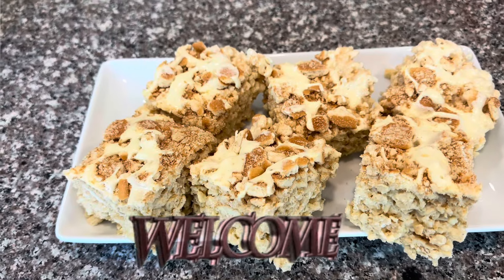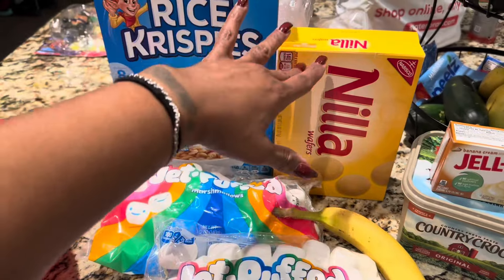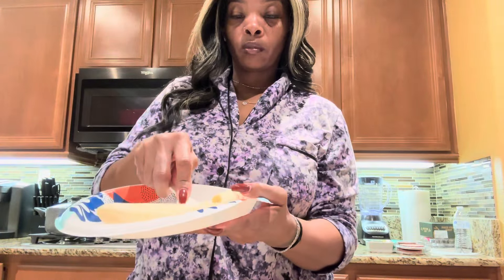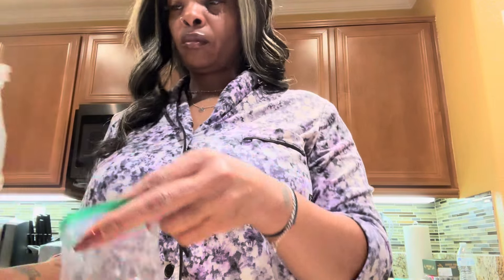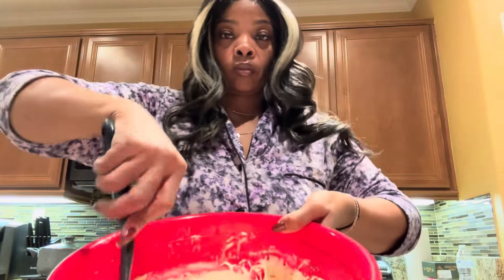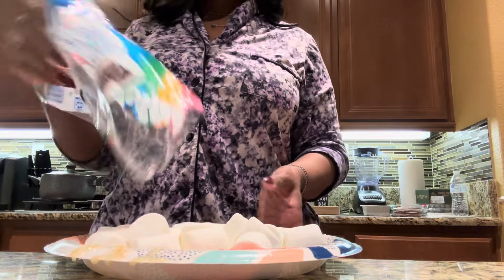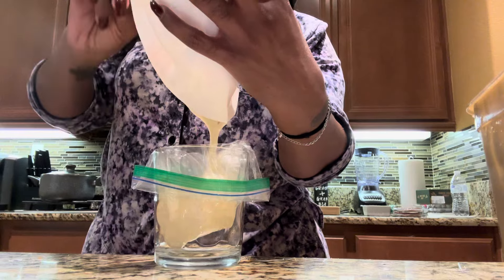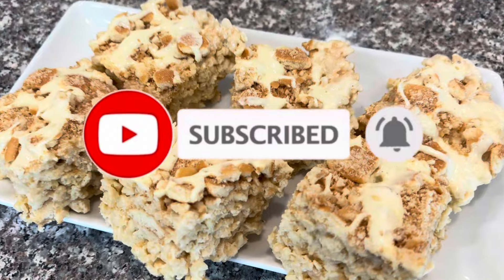The Ultimate Banana Pudding Rice Crispy Treats: A Recipe Worth Sharing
Hey all my Belle’s Today I Will Be Sharing A Banana Pudding Ticr CrispyTreats Recipe. I hope you enjoy this video. Thank you so much for tuning in.

THINGS YOU’LL NEED:
2 12oz bags of Marshmallow
2Tbs of Margarine
7 cups Rice crispy cereal
1 large banana
1 3.4oz box of instant banana pudding
2 Cups of  Crumbled Vanilla wafer cookies